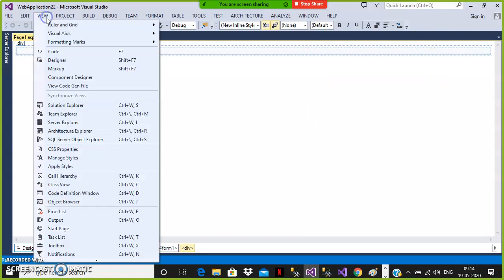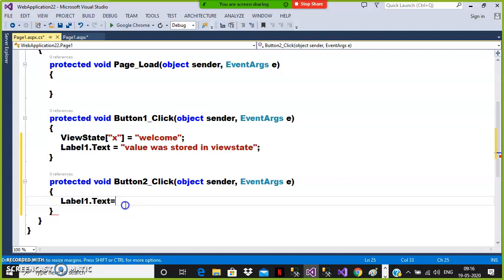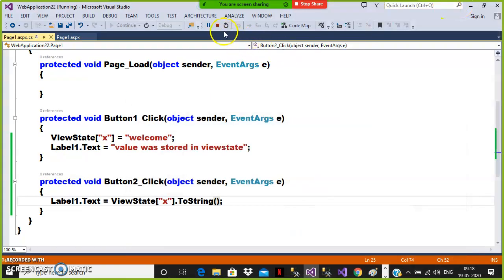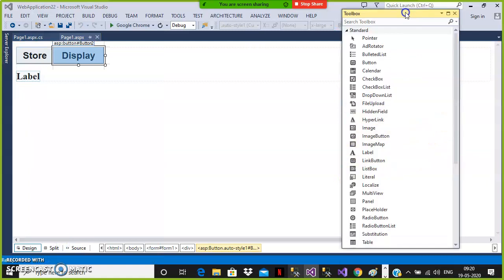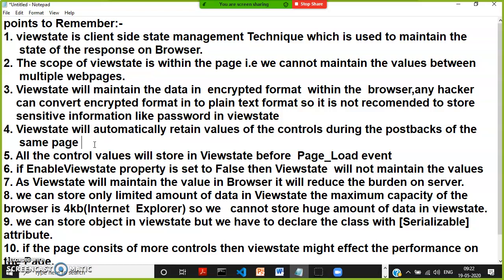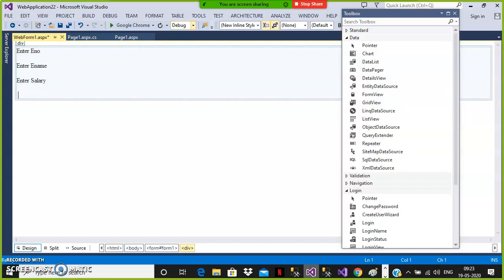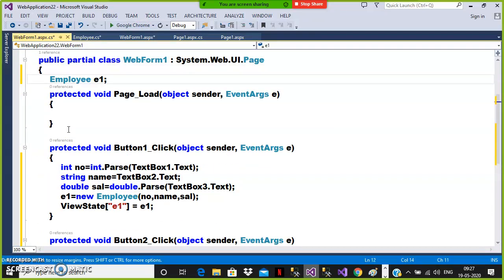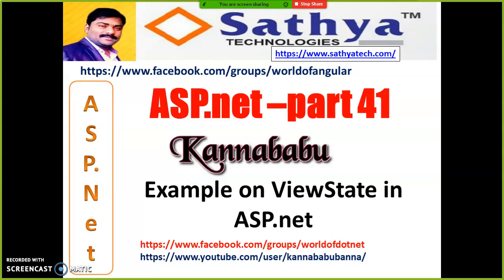ASP.net for Beginners- Part 41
ViewState Example in ASP.net